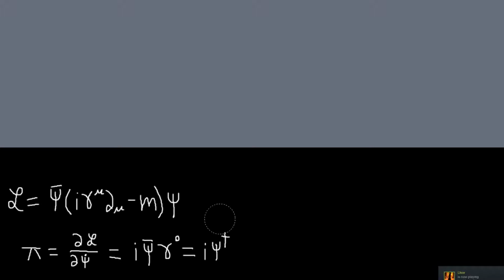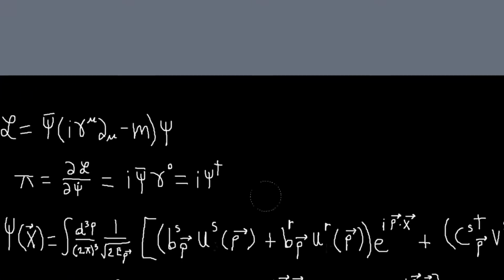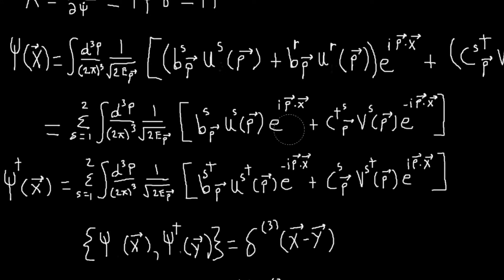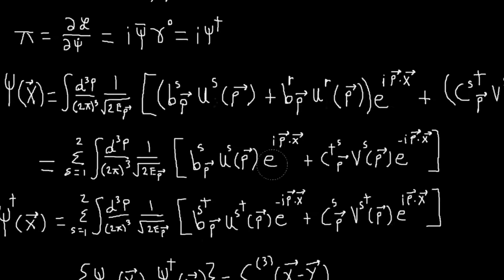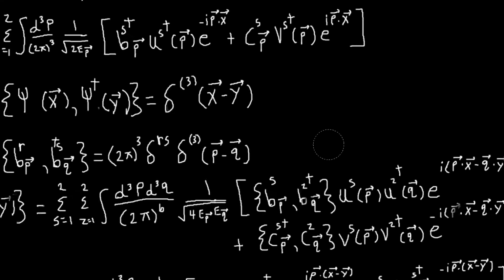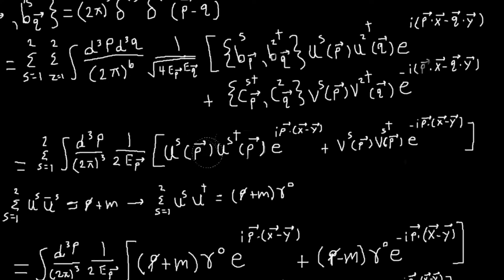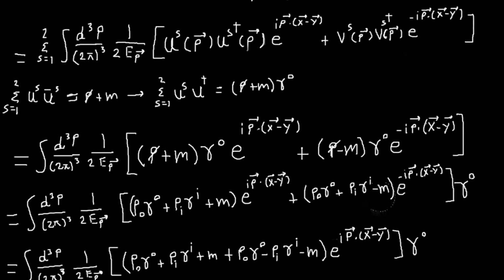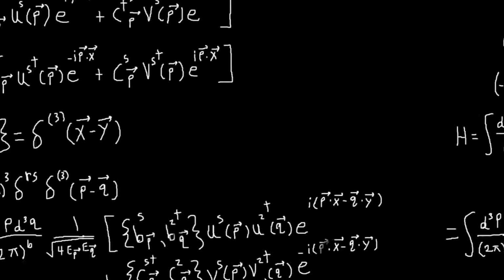Quantization of the Dirac Theory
Here I begin the quantization of the Dirac Spinor Fields and show that given Fourier expansions of our fields satisfy canonical anti-commutation relations.